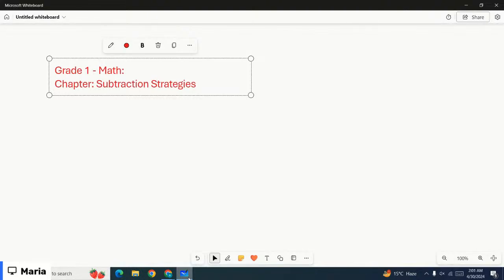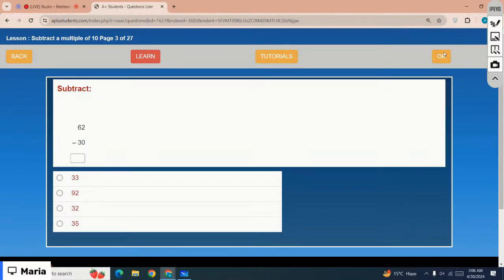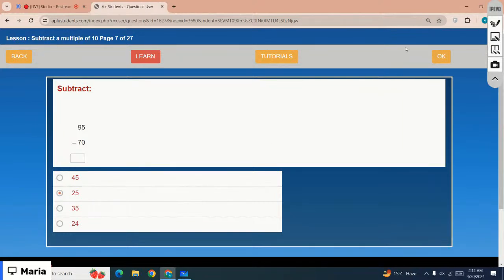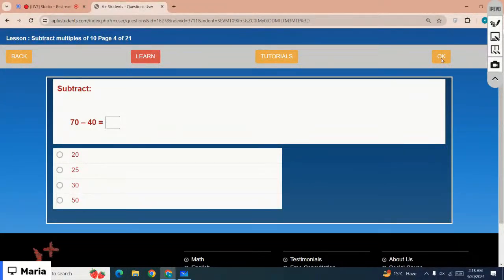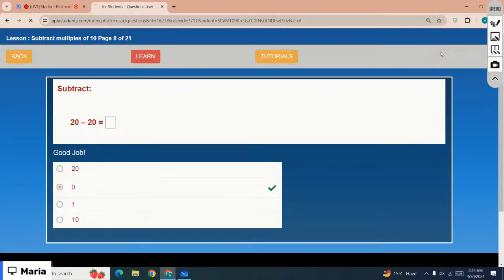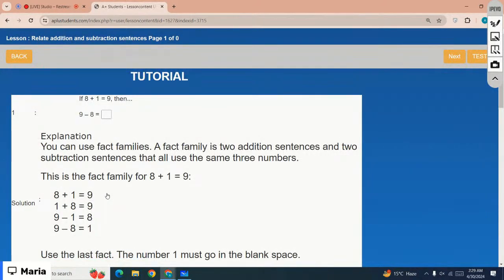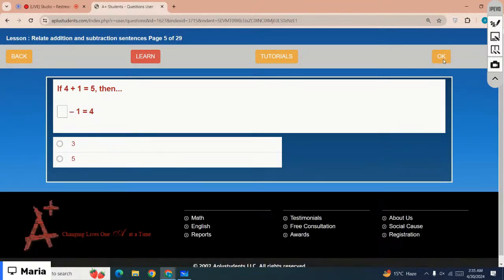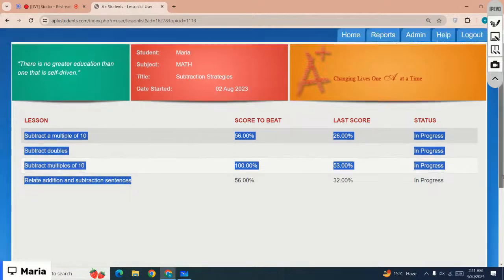Grade 2 - Math: Which customary unit of length is appropriate?, Customary units of length: word…